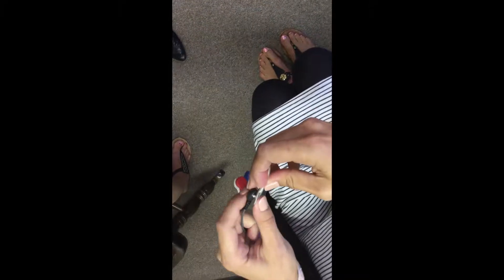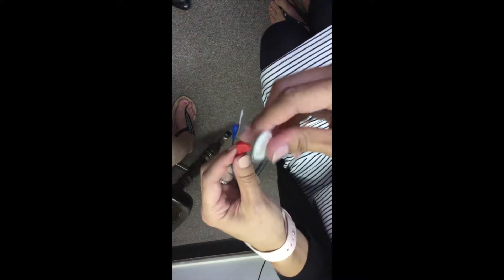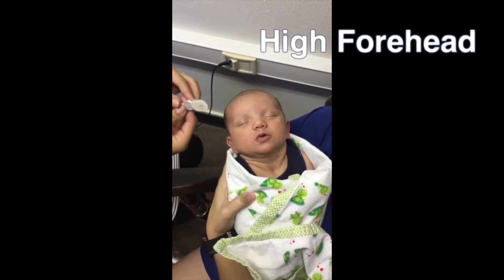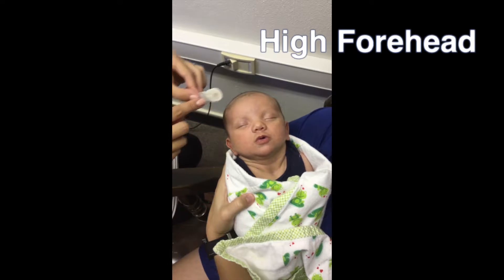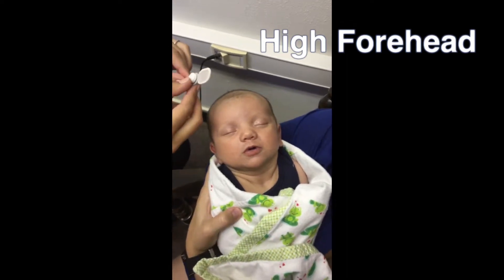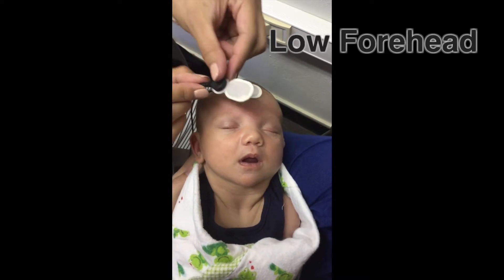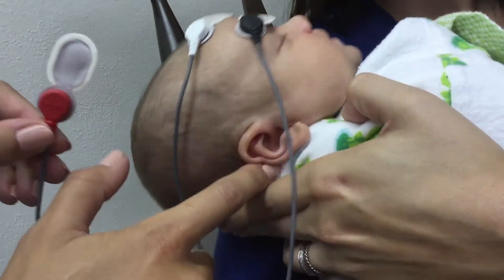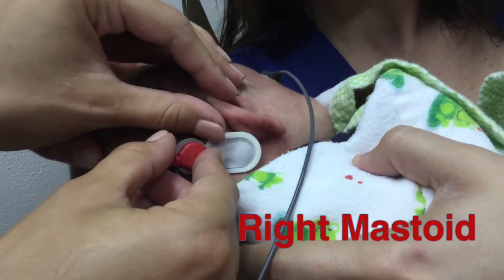Placing Electrodes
Objective: Viewer will be able to place the bone oscillator on an infant for auditory brainstem response (ABR) testing.